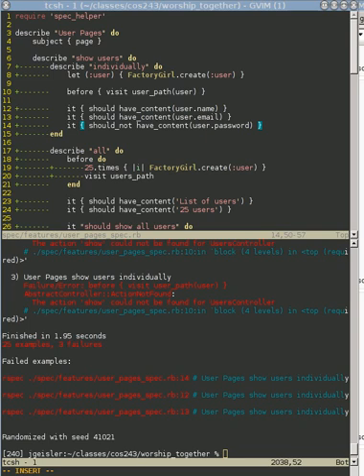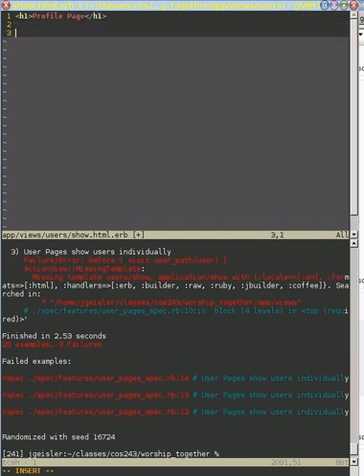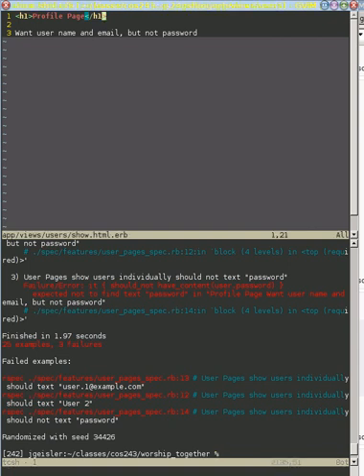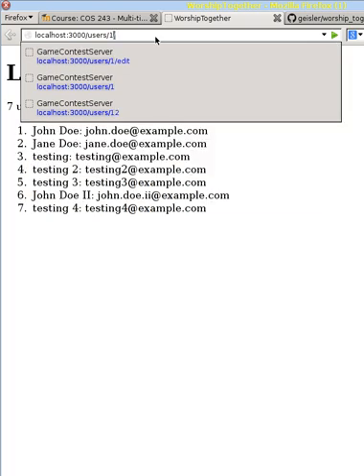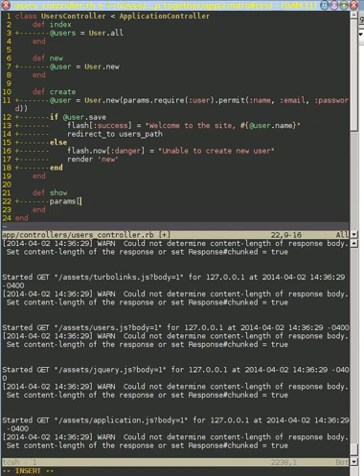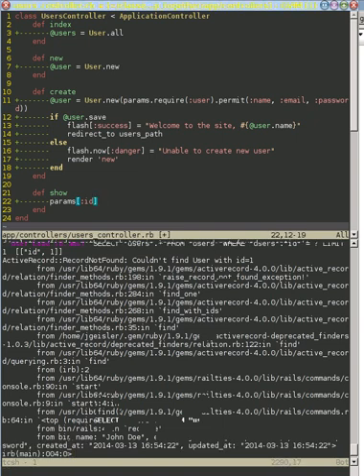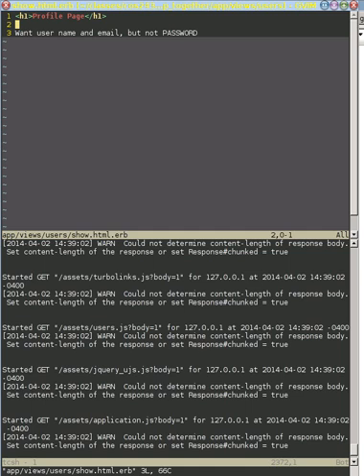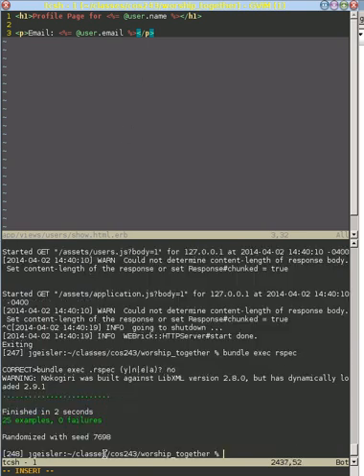Pass tests for showing individual users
Simple code to demonstrate passing the tests for individual users.